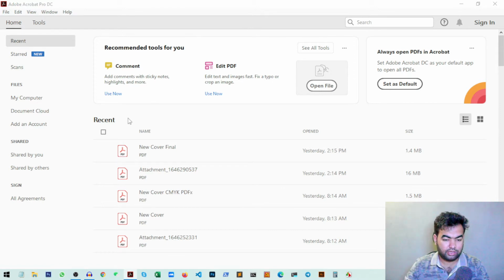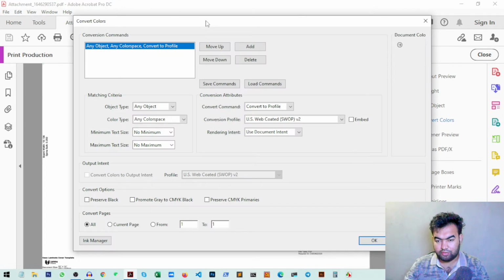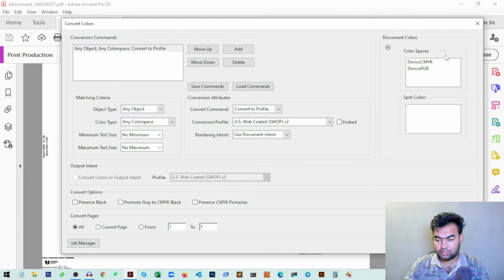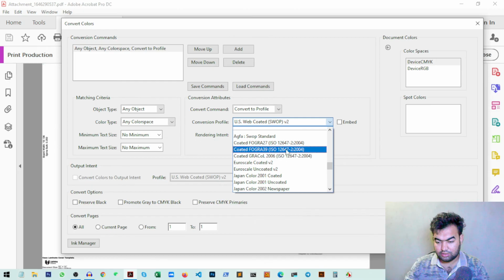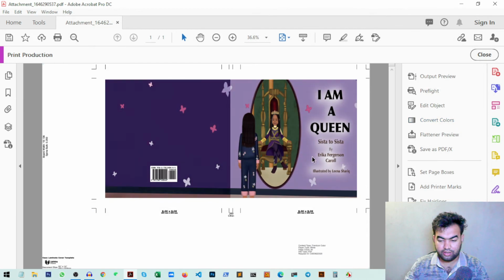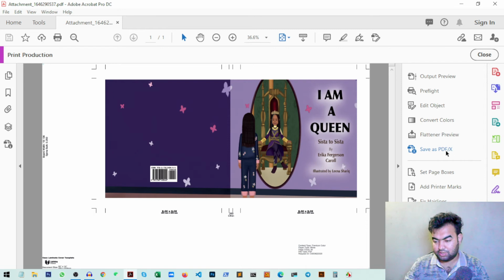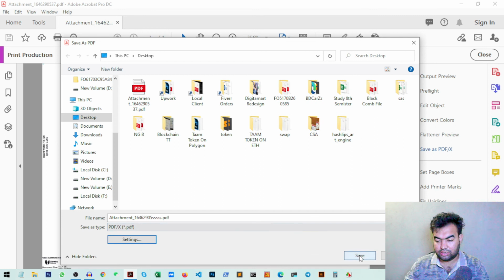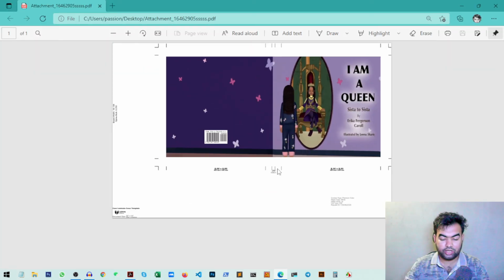How to Convert Pdf color to CMYK in Acrobat Pro DC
This video will help you to convert the pdf color format from rbg to cmyk. Learn How to convert RGB to CMYK in Acrobat.